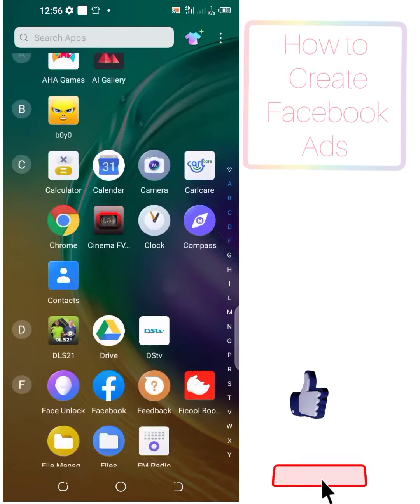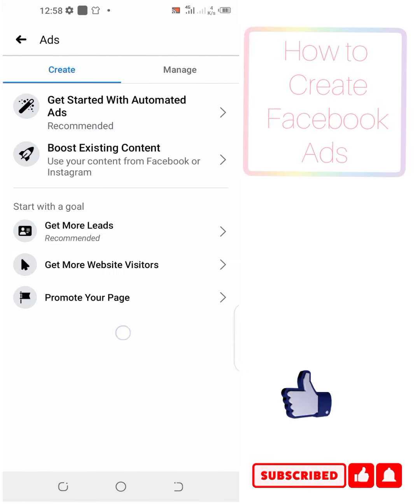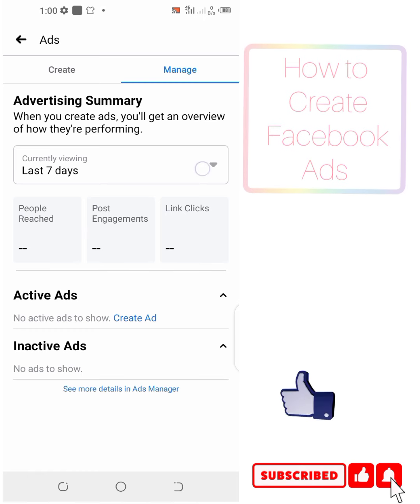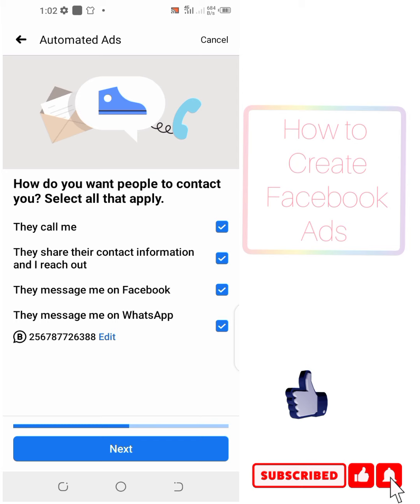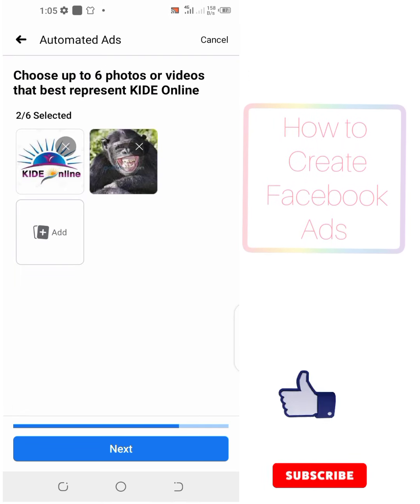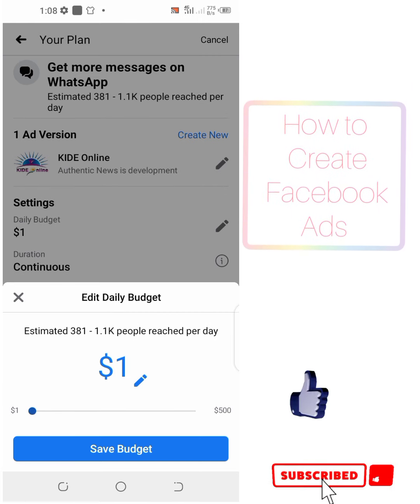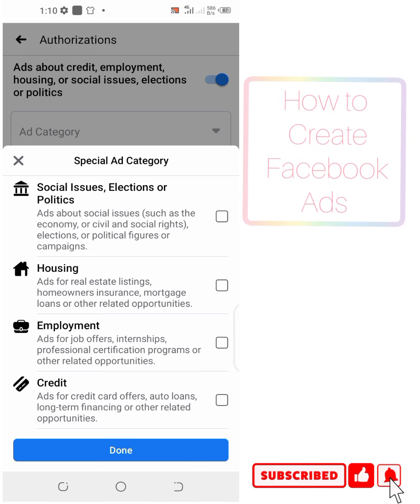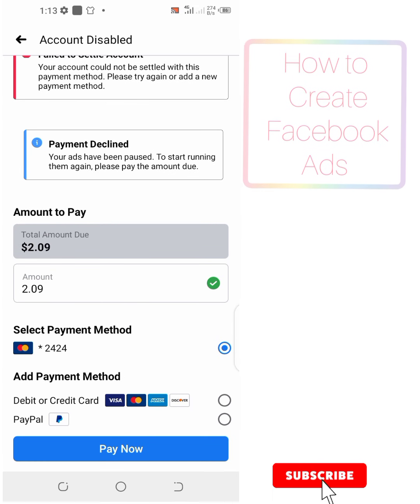how to create ads on Facebook and market your business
In this video your going to learn how to create Facebook ads which will enable you to advertise your business on Facebook. It can be Institution, shop, products and many others

After watching this video, you will have all post showing as promoted and will reach very many people/ audience depending on the amount you have paid

Watching guide
0:00  Welcome intro
1:02  Key things to have before making advert

✓Don't miss how to convert your Facebook profile to a Facebook page on: In this video your going to learn how to create